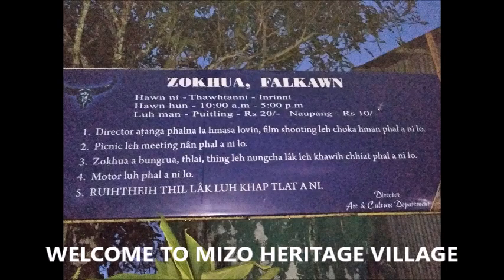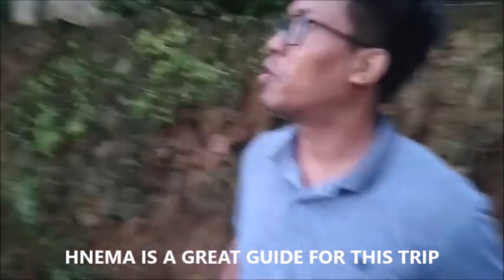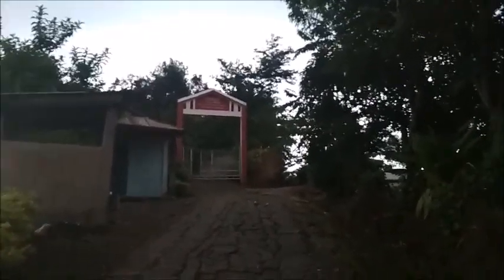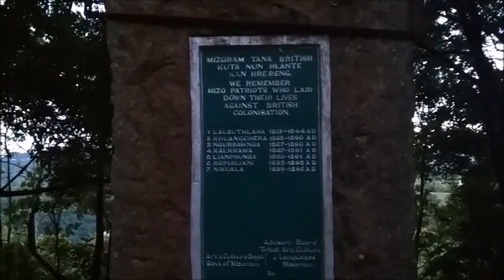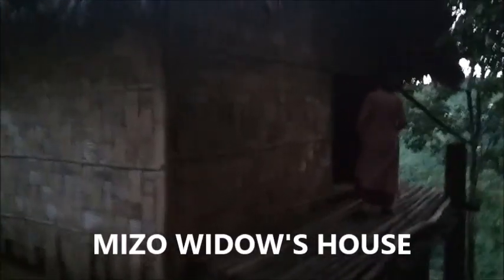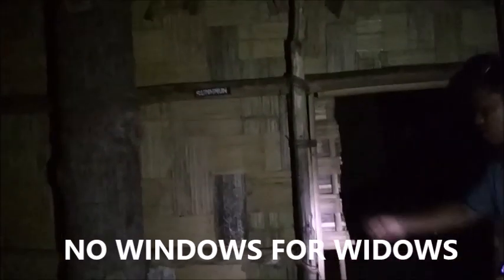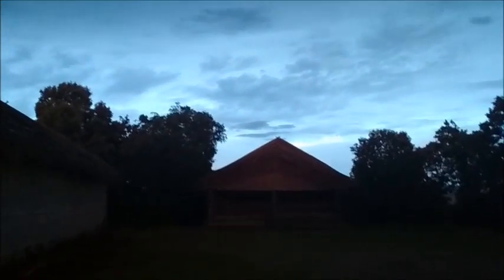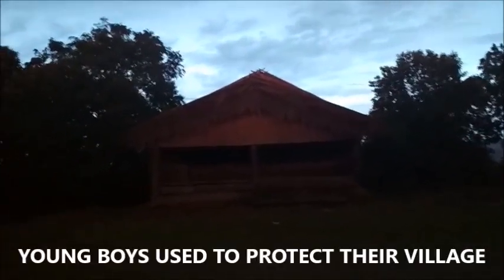Mizo Heritage Village at Zokhuwa Falkawn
Hnema took us to this lovely place, which showcases the rich history and culture of Mizo people.  Names of freedom fighters find a prominent place, near the entrance.  Chief's home looked great with good number of trophies.  Widow's home showed the status of women in olden days, which was no different from their counterparts in other parts of India.  Everything has improved over centuries and Mizo people are far too advanced in terms of education, women empowerment, traffic discipline and clean environments.